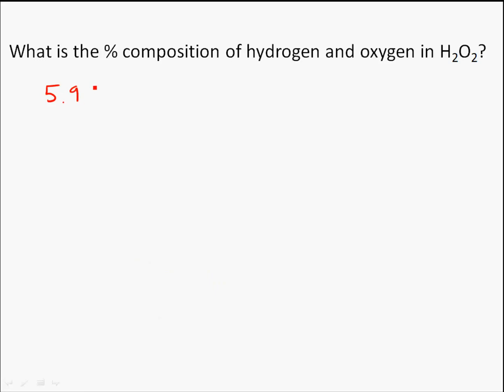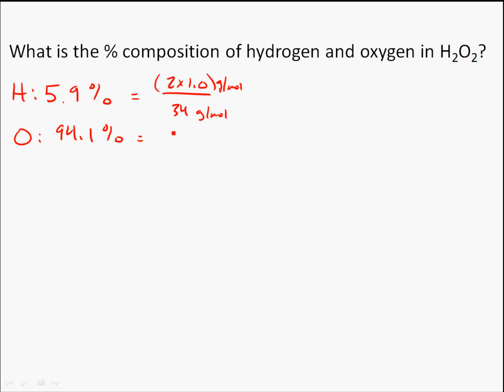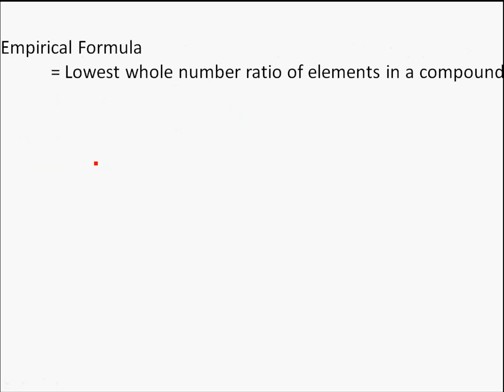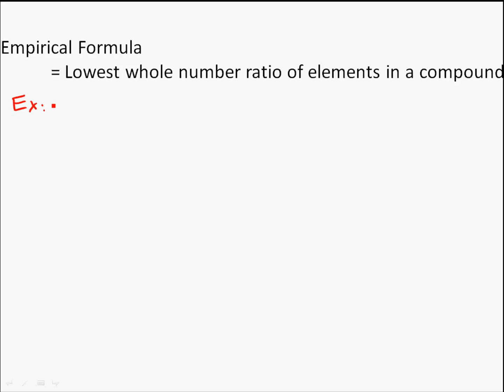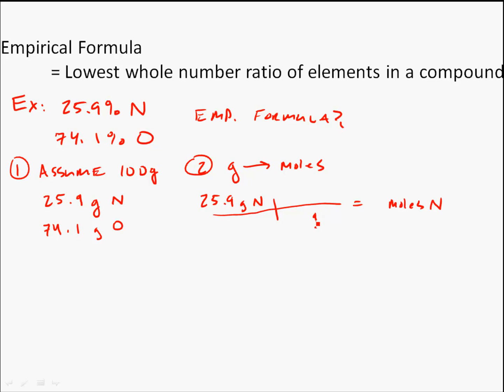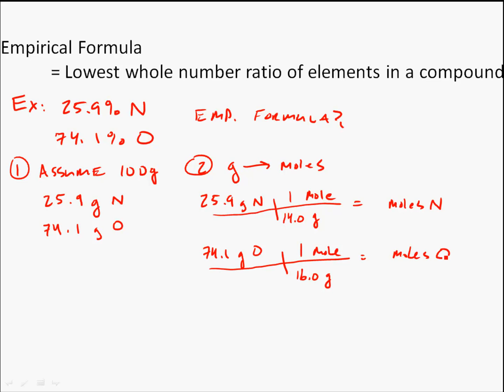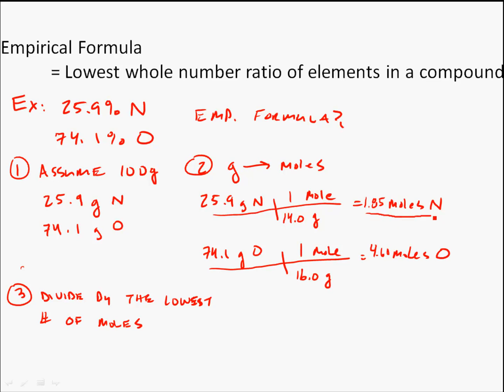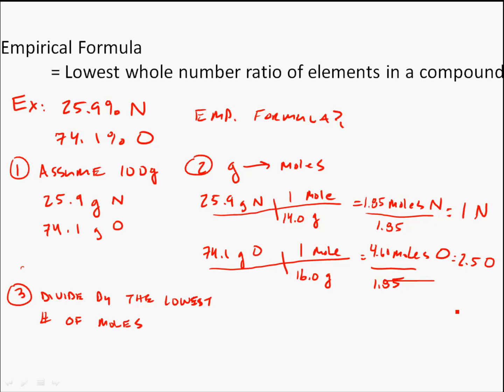How to Find the Empirical Formula of a Compound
In this video Dr. W explains how to find the empirical formula of a compound when given the mass percent ratio.